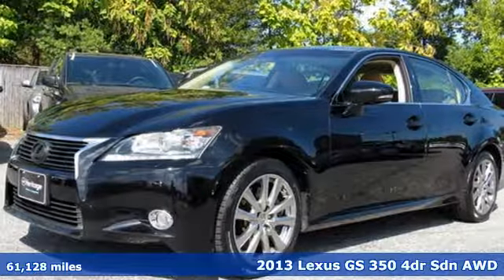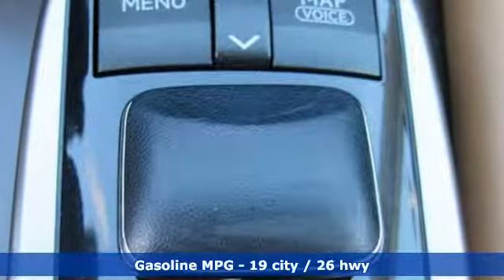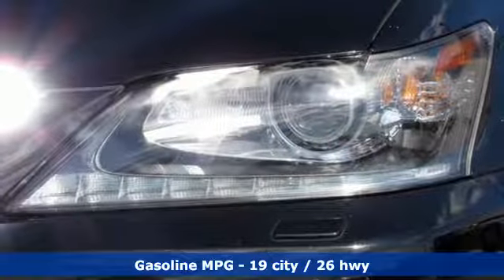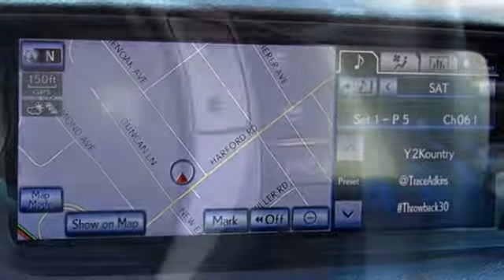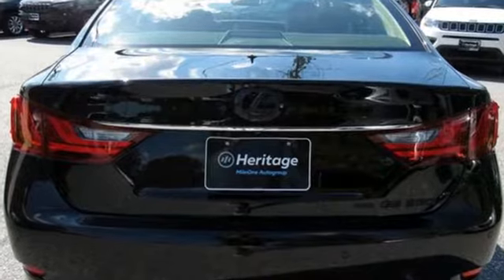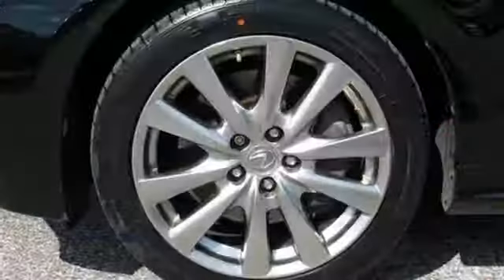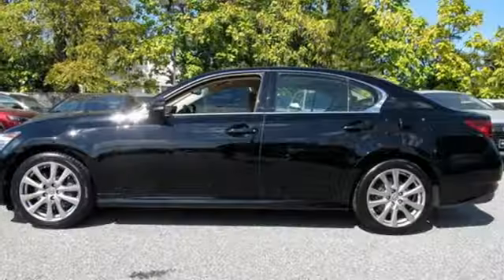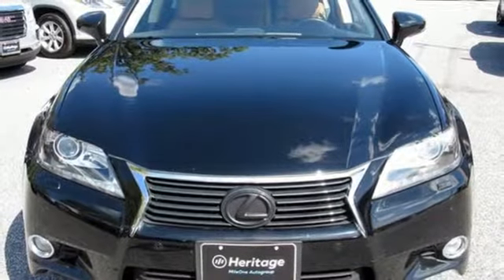2013 Lexus GS Baltimore MD Parkville, MD LU006486 - SOLD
Year: 2013
Make: Lexus
Model: GS
Trim: 350
Engine: 3.5L V6 DOHC 24V
Transmission: 6-Speed Automatic with Sequential Shift
Color: Black
Mileage: 61128
Stock #: LU006486
VIN: JTHCE1BLXD5006486
JUST ARRIVED. PENDING INSPECTION. Clean CARFAX. Obsidian Black 2013 Lexus GS 350 AWD 6-Speed Automatic with Sequential Shift 3.5L V6 DOHC 24V AWD.brbrRecent Arrival! 19/26 City/Highway MPGbrbrAwards:br * JD Power Dependability Study * ALG Best Residual Value * 2013 IIHS Top Safety Pick * 2013 KBB.com Brand Image Awards * 2013 KBB.com 5-Year Cost to Own Awards * 2013 KBB.com Best Resale Value AwardsbrReviews:br * The new look and more sharply honed character finally makes the 2013 GS the kind of first-rate luxury-sport sedan that it could - and should - have been from day one. Source: KBB.combr * Capable handling with refined ride quality; high-quality interior; cutting-edge safety and entertainment technology. Source: Edmundsbrbrbr*Your additional costs are sales tax, tag and title fees for the state in which the vehicle will be registered, any dealer-installed options (if applicable) and a $299 dealer processing fee (not required by law); ($144 Pennsylvania). Prices are subject to change, and prior sales are excluded from these offers. While every reasonable effort is made to ensure the accuracy of this information, we are not responsible for any errors or omissions contained on these pages. Please verify any information in question with the dealer.

Address:
9219 Harford Rd